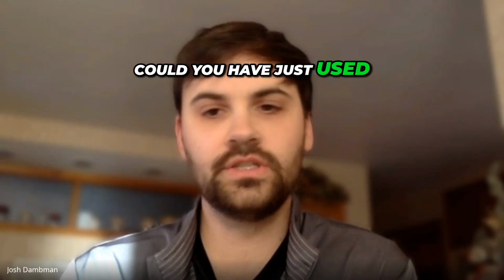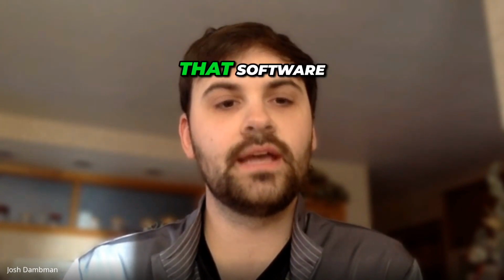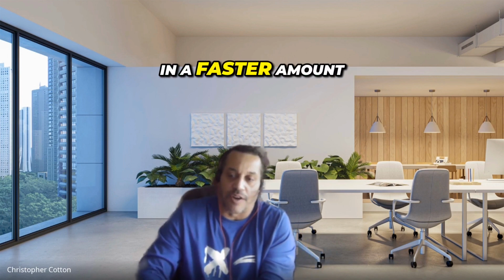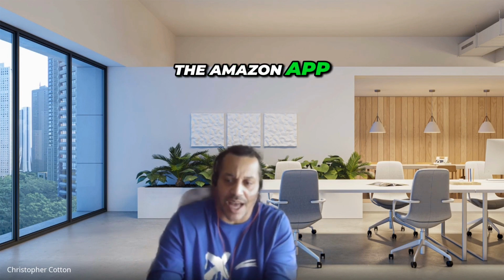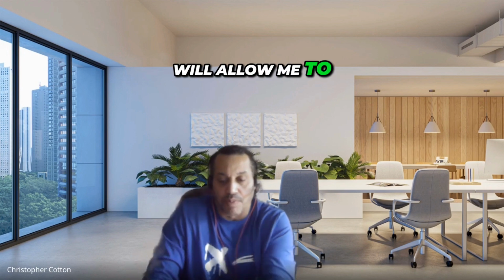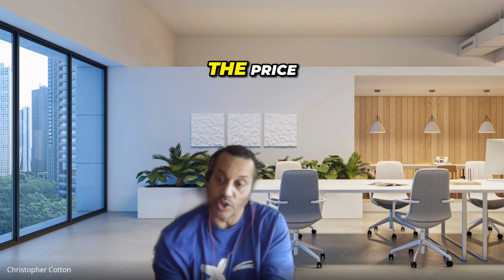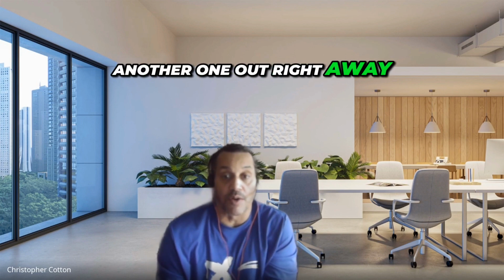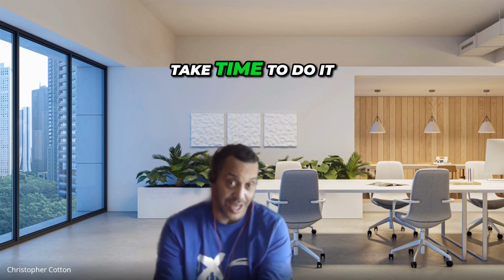From Goodwill to Profit My Secret Route to Finding Valuable Books - Clip #2 from Ep #4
What’s up, people! In today’s episode, we interviewed one of our students Christopher, and talked with him about the early days of selling on and amazon, what’s important to focus on, and lessons learned.

Welcome to the Ecom Unlimited podcast! We help you sell physical products on online marketplaces like Amazon, Walmart, and eBay. Thank you for trusting us with your attention.

Software & Services We Use

🟠SellerAmp SAS - Sourcing Analysis Simplified. Quickly and easily answer the questions: Can I sell it? Does it sell? Is it profitable?

💻FREE Purchase Tracker - Keeping all of your inventory orders organized is essential. Get access to one of the most important tools in our business.

🟪Smart Scout - The best tool on the market for brand research for your wholesale business. Also has a great UPC Catalog Scanner.

⚖ Ecombalance - An affordable Bookkeeping company that specializes in e-commerce.

📱1 Hour Consulting Call - Got specific questions? Feeling stuck?